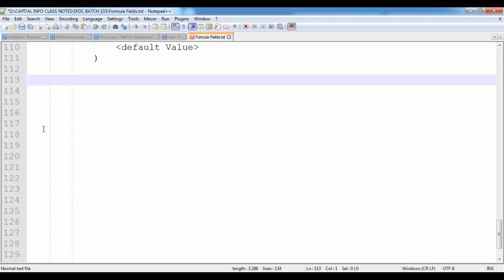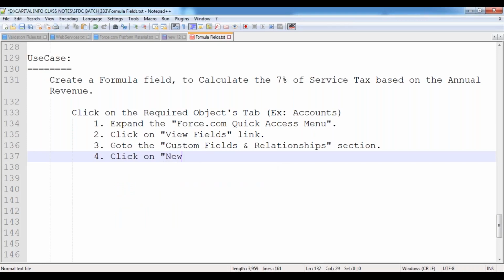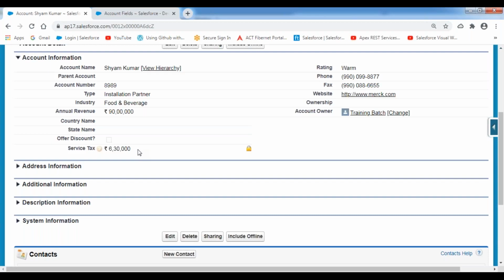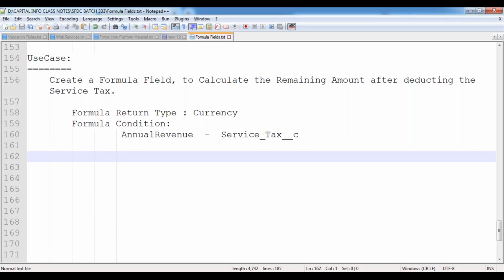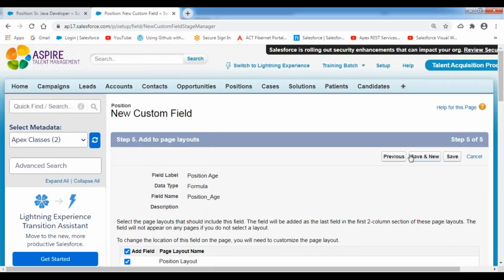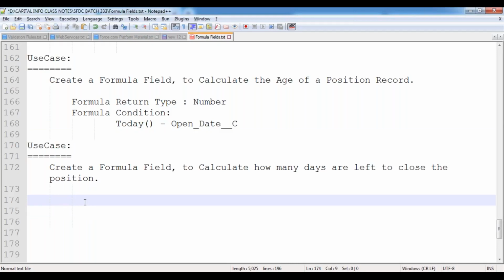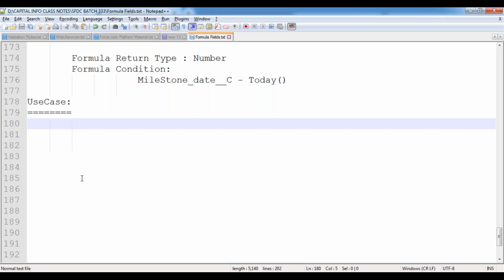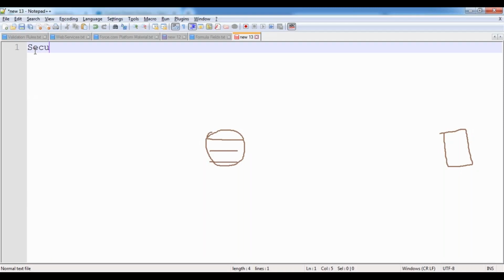Session 23 Formula Field 2